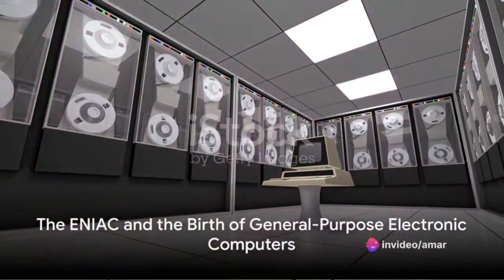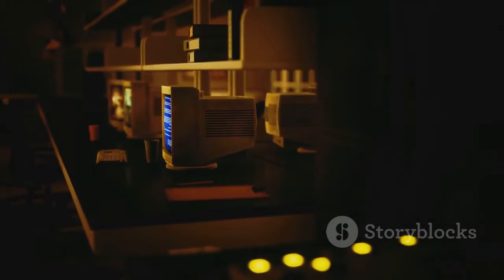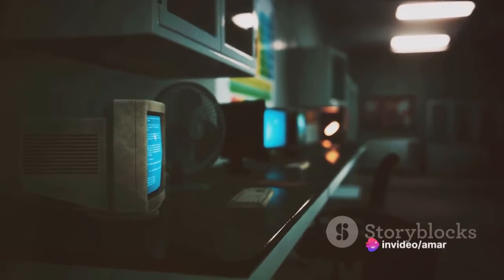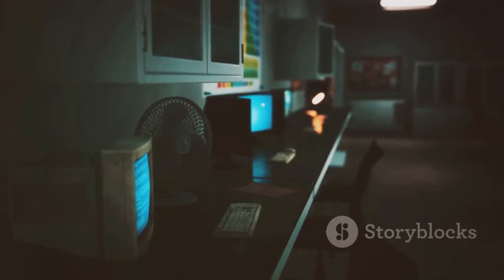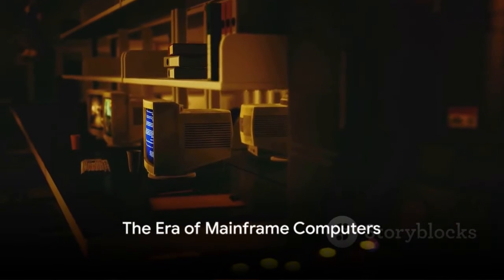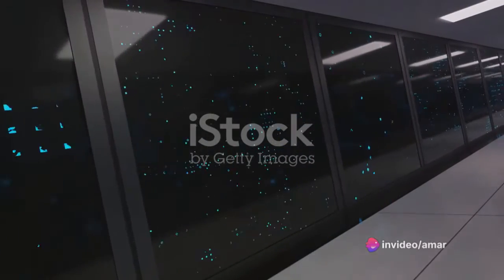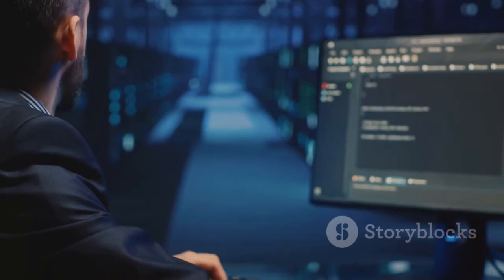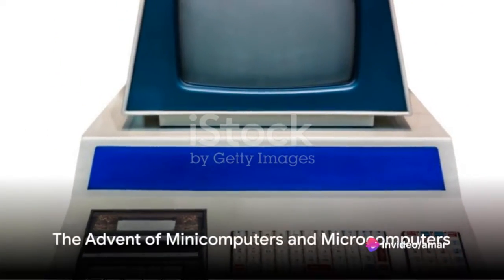Journey Through Time : The Evolution of Computer | Computer Generation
In this captivating YouTube video, we delve into the fascinating journey of the evolution of computers. From the early mechanical calculators to the modern-day supercomputers, we explore the significant milestones that have shaped the computer industry. Join us as we uncover the groundbreaking inventions, technological advancements, and the remarkable individuals who have revolutionized the world of computing. Gain a deeper understanding of how computers have evolved over time and appreciate the incredible progress that has brought us to the digital age we live in today.

evolution of the computer timeline
computer
computer history
define evolution of computer
computer evolution
generation of computer
evolution of
evolution of computers assignment
history of computers timeline & evolution
history of computer generation
history of computers for kids
the history of computers
the early history of computers